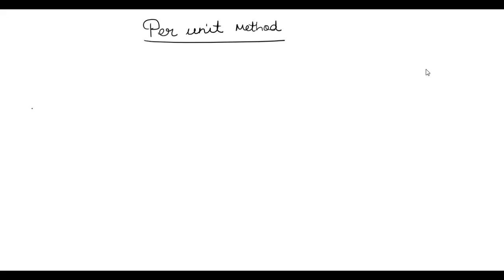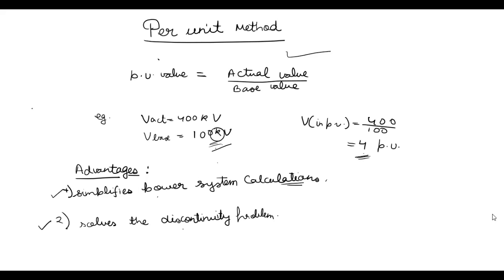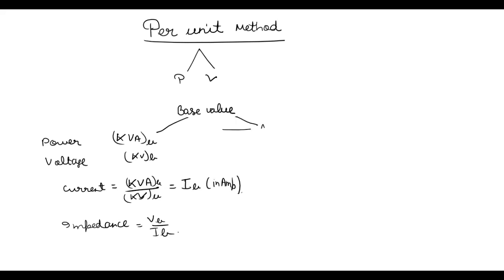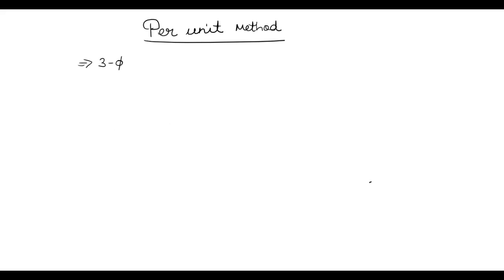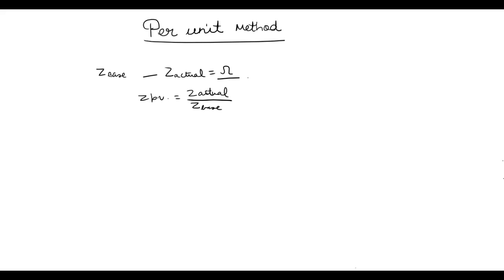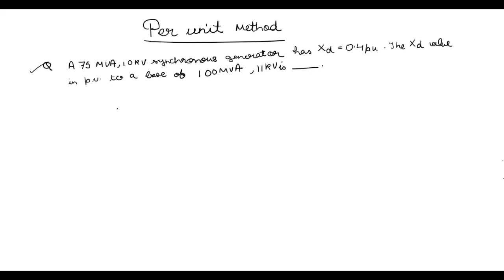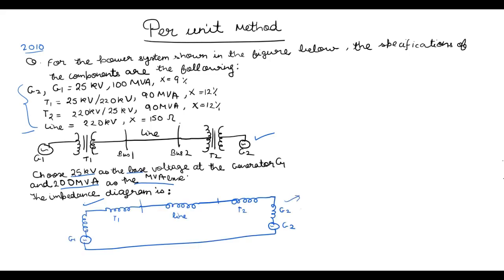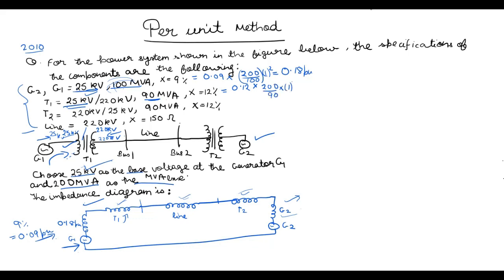PER UNIT METHOD ( POWER SYSTEM)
This video is about Per Unit method in power system.It will tell all the important details regarding p.u. values and hopefully will result in better understanding about the subject.